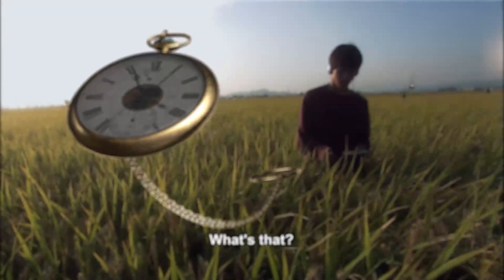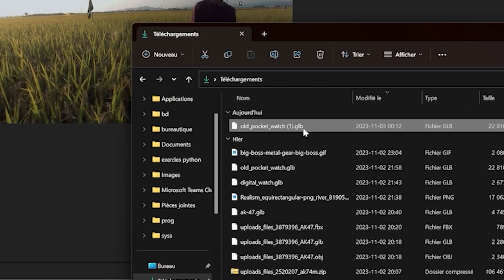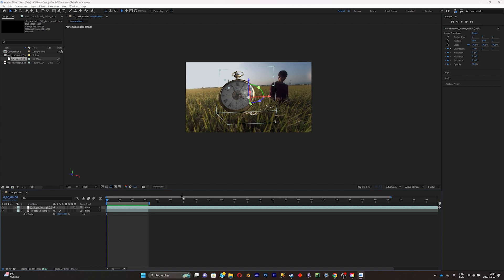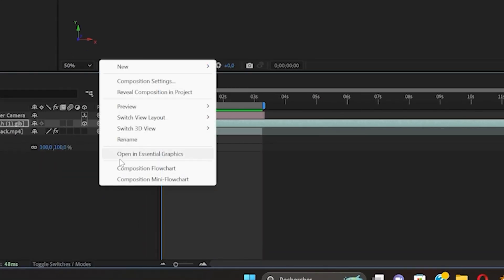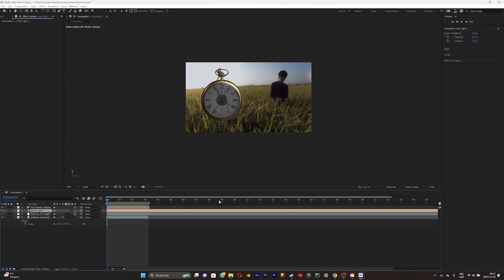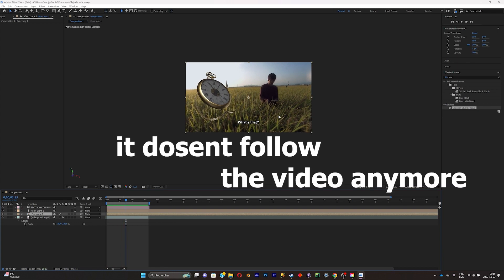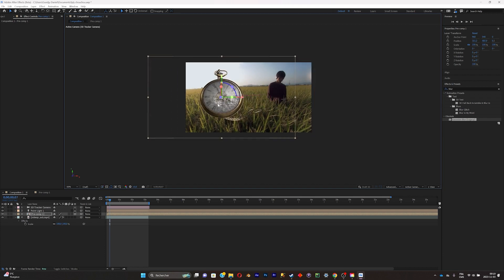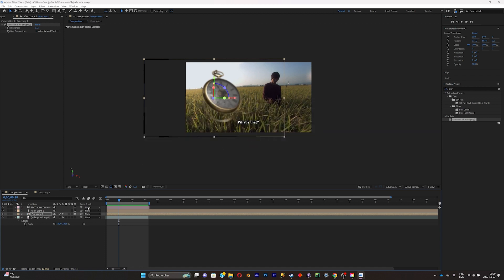How To Use 3D In After Effects With No Plugins!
heres how to add 3d elements to your videos inside of after effects for free
without any plugins